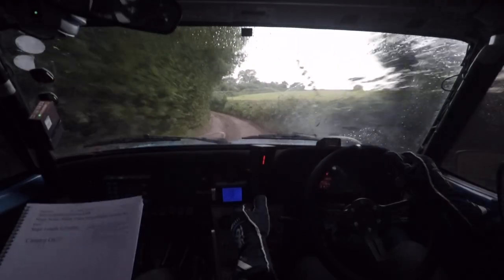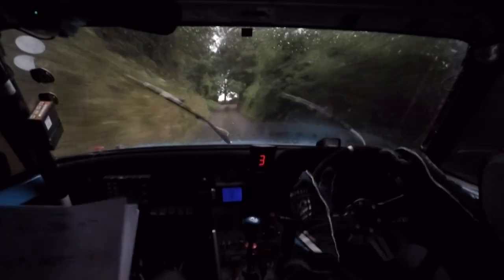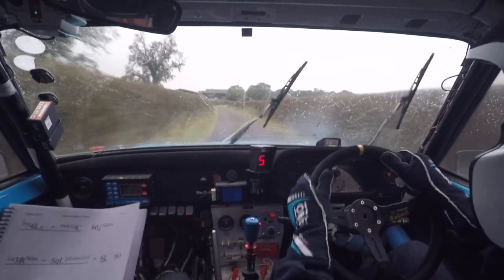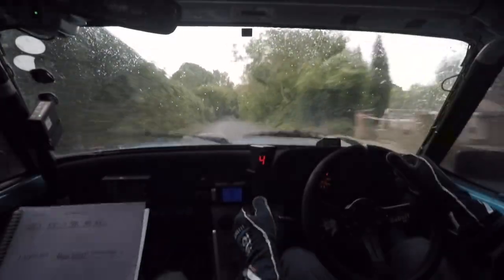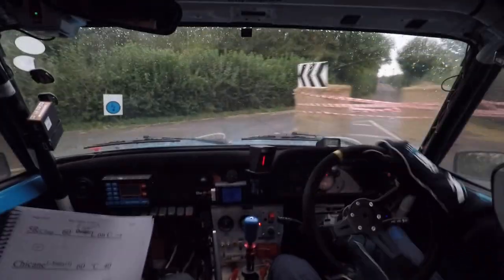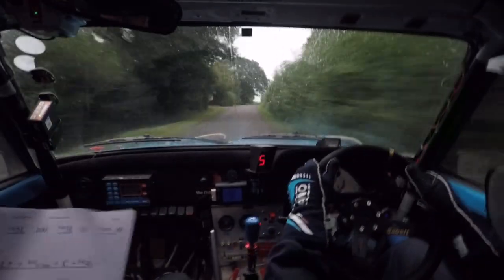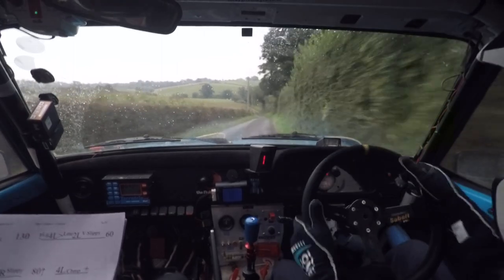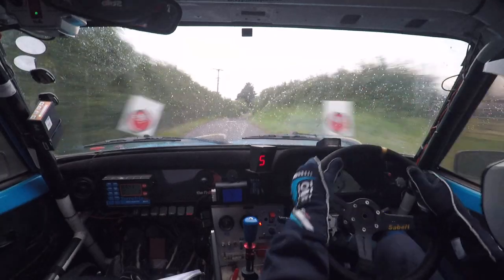Hills Ford 3 Shires Stages 2023 - SS8 - Matt Turner & Tom Bishop